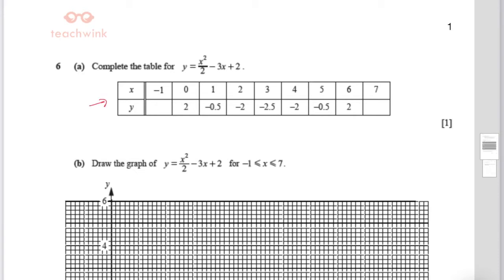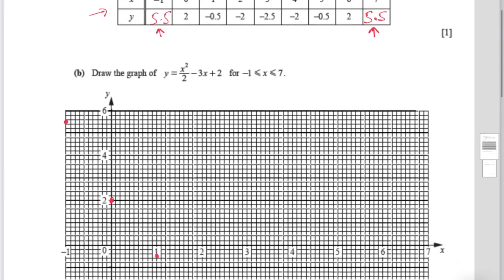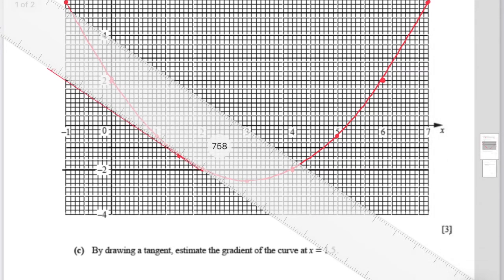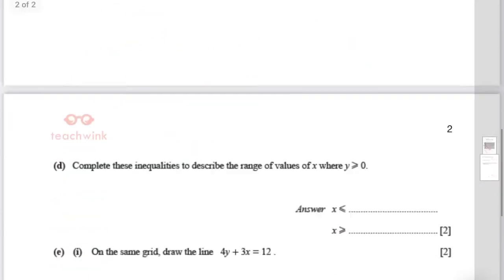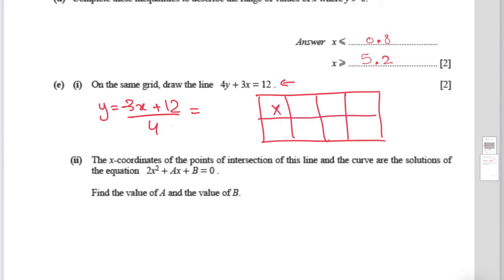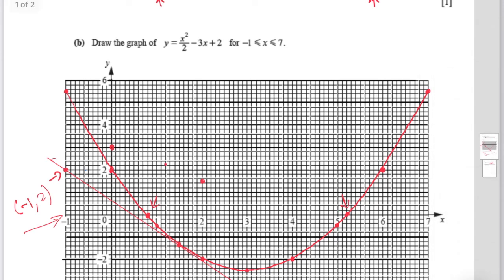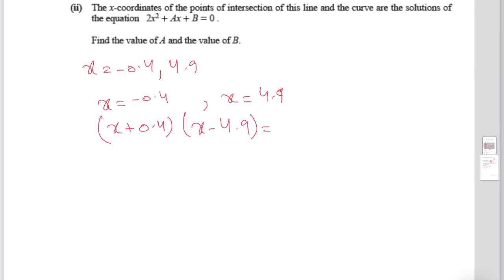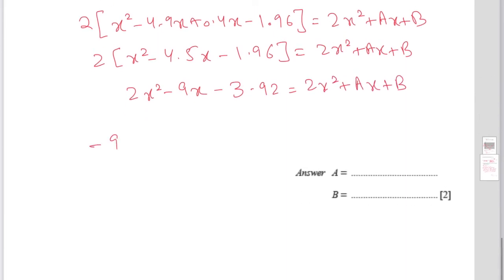2018 | May/June | Q6 | Paper 22 | Variant 2 | Mathematics 4024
Topics covered: Graphing coordinates, Tangents, Inequalities, Quadratic Equations